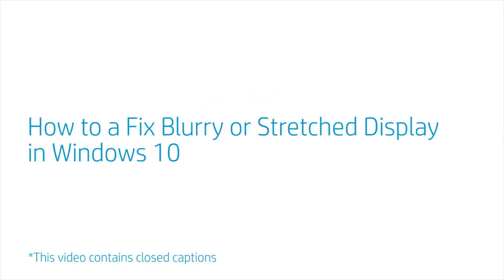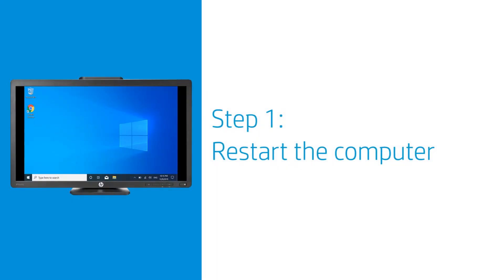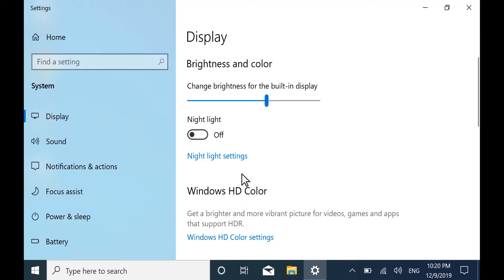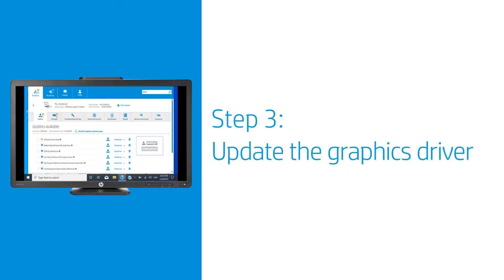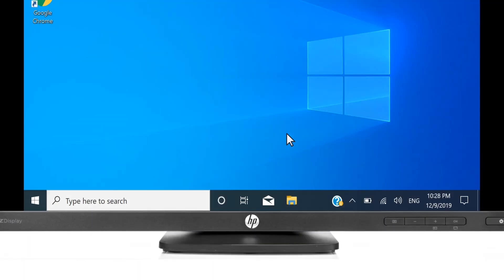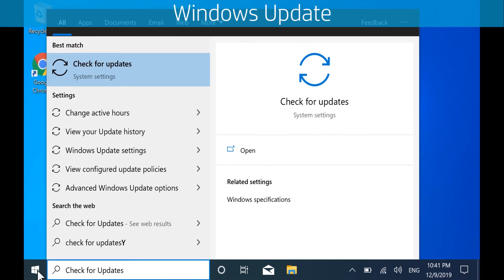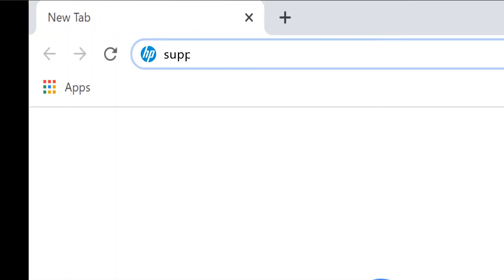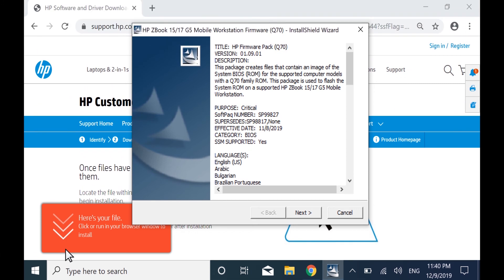How to Fix a Blurry or Stretched Display in Windows 10 | HP Computers | HP Support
If you have been facing problems with your computer monitor including fuzzy text or blurry and distorted images, follow the steps in this video to learn how to fix the problems with your display. We will see how to check screen resolution, graphics driver settings, and BIOS updates to resolve the problem.

Chapters:
00:00 Introduction
00:23 Step 1: Restart the computer
00:36 Step 2: Adjust the display resolution
00:40 Open display settings
00:47 Change display resolution
01:09 Step 3: Update the graphics driver
01:34 Update driver with HP Support Assistant
01:46 Update driver with Windows updates
02:04 Step 4: Download and install latest BIOS